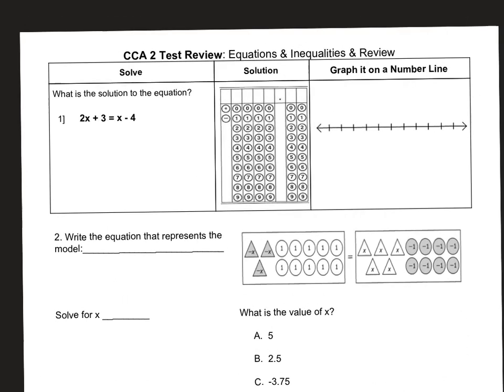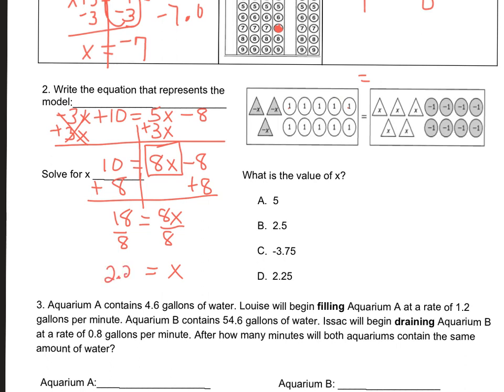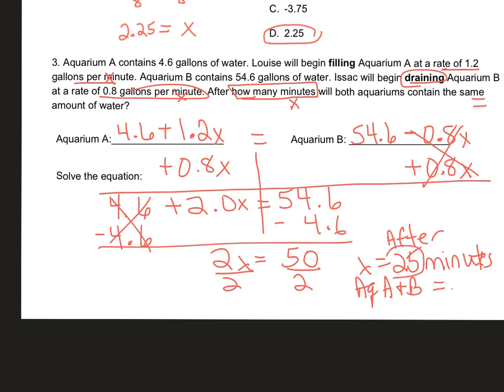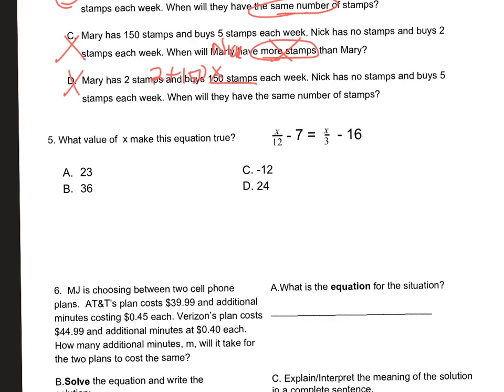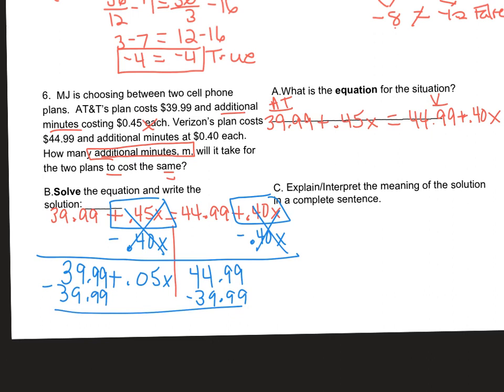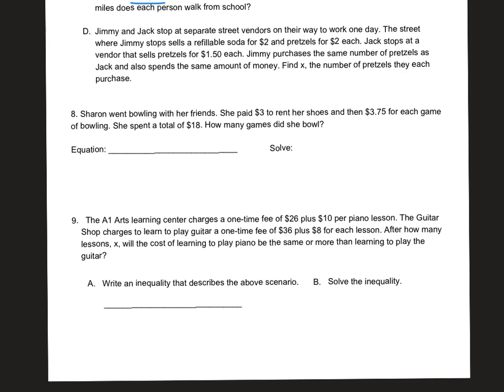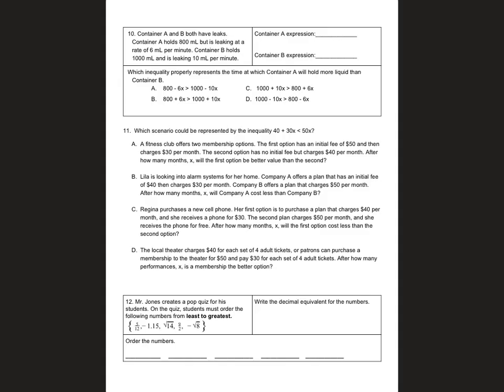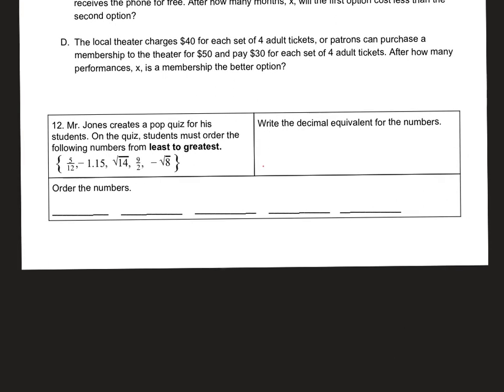CCA2 Test Review Video